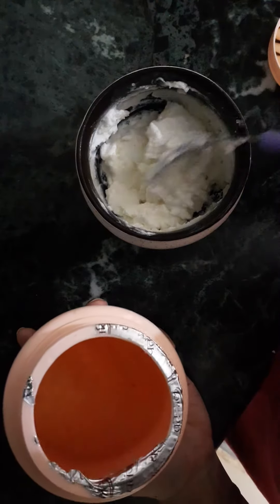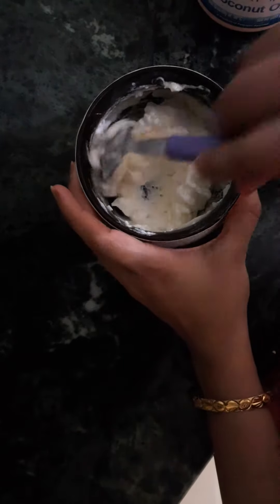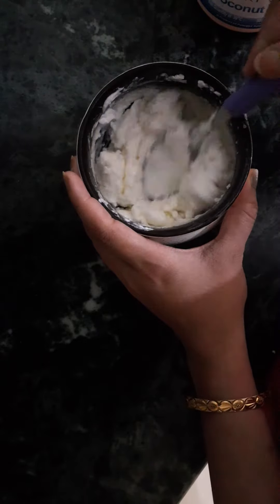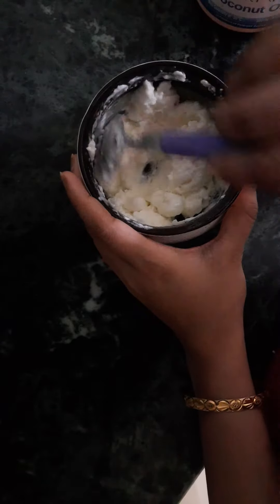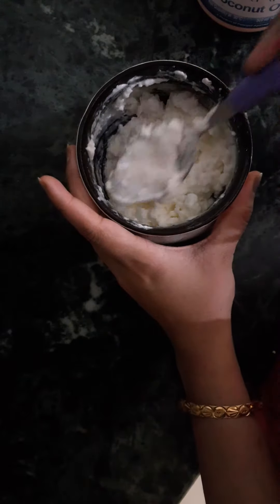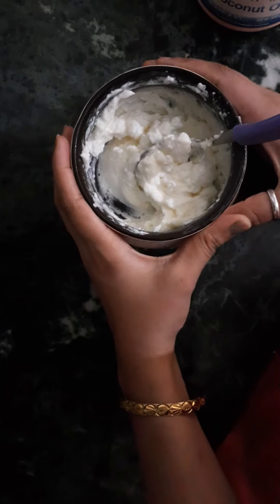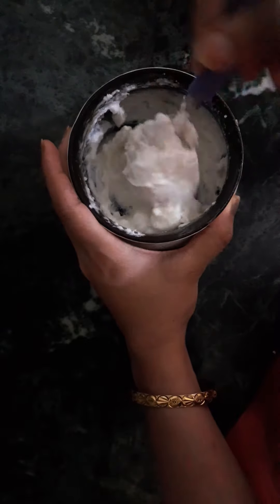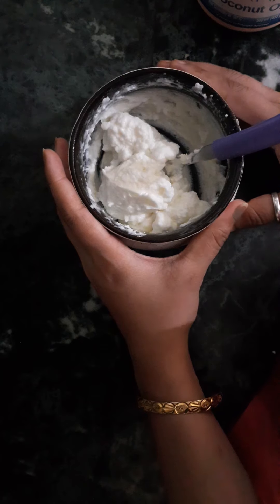Mehnge hair spa wala result pae 10 rs mein/mayonise hair spa at home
Hi friends please try this remedy you will get 100% result